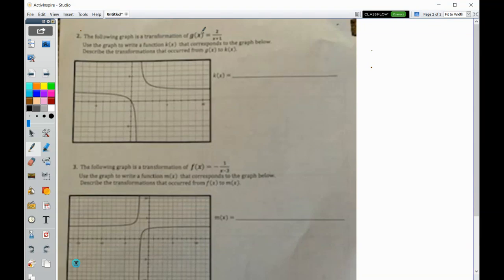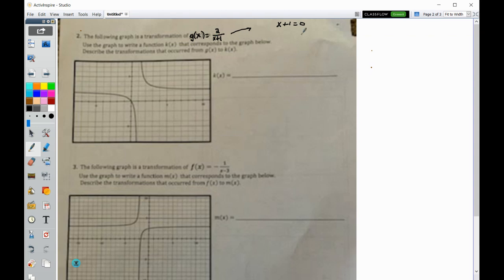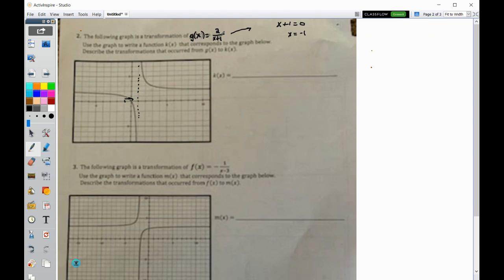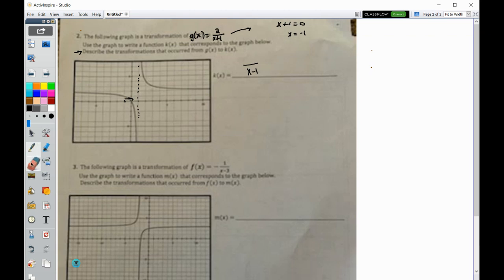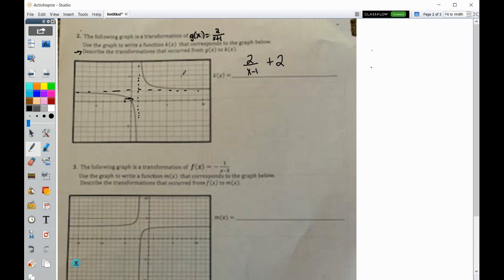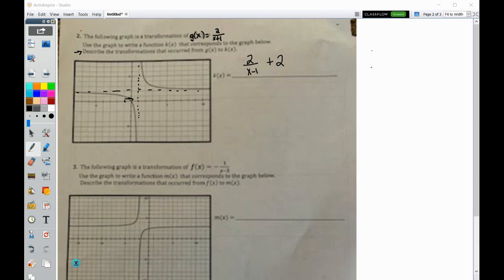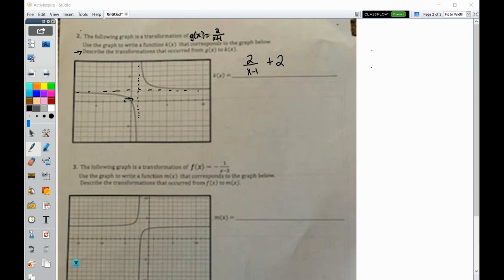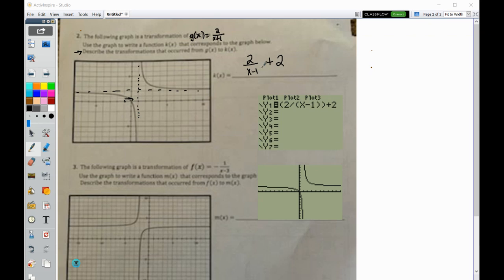Transformations to the Graph of a Rational Function g(x)=2/(x+1)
Transformations to a rational function.